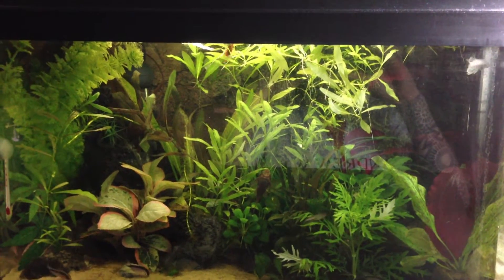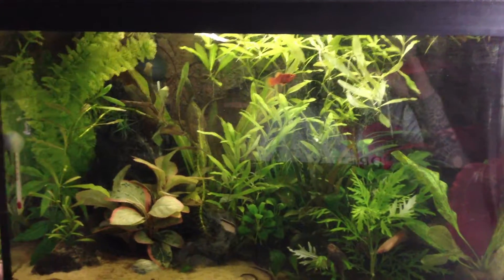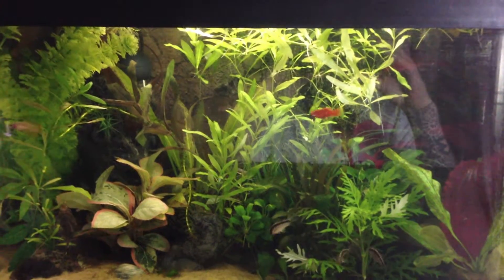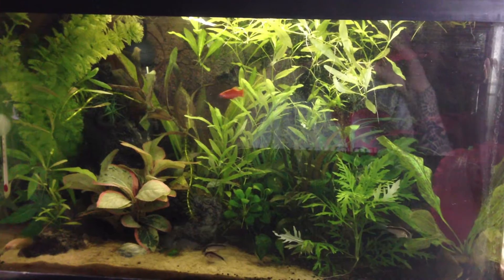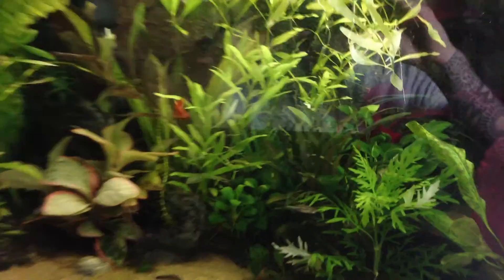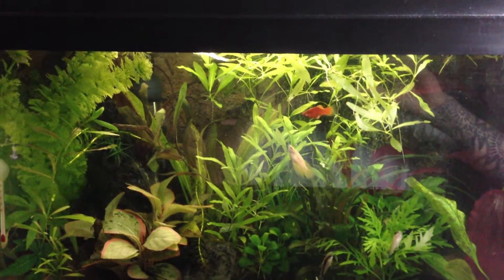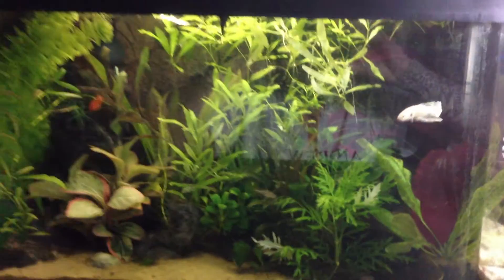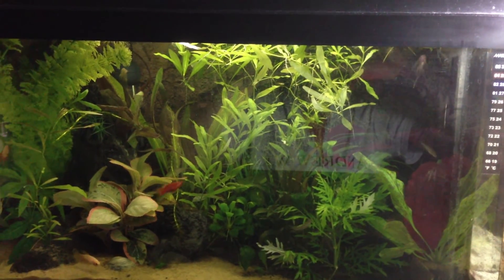7. 20 Gallon Siamese Fighter Planted Aquarium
Hey everyone! Coming at you with another video! This time showing you my 20 gallon swamp/jungle aquarium housing my gorgeous white male halfmoon plakat fighter along with his four females, dwarf pearl danios, bristlenose plecos, a random red platy and a breeding colony of red cherry shrimp!